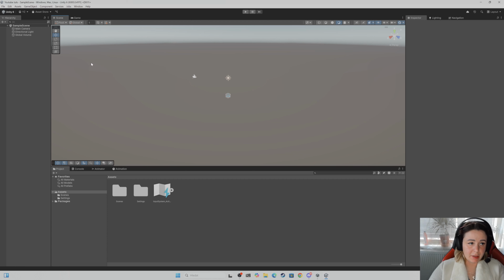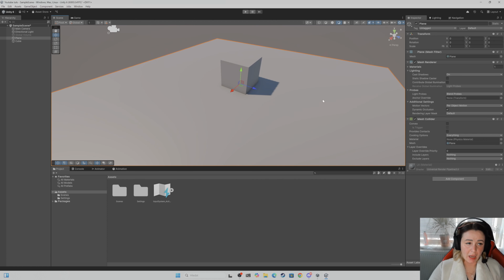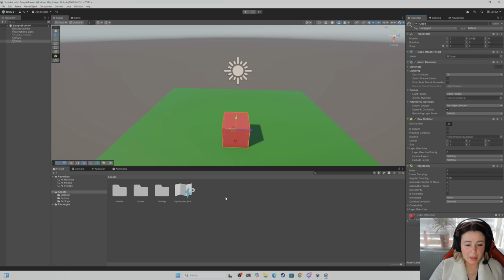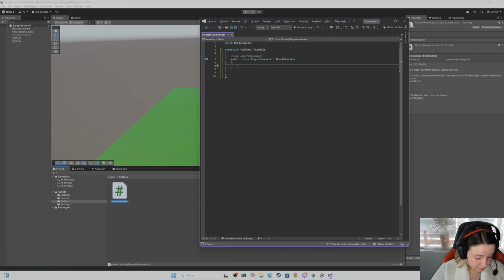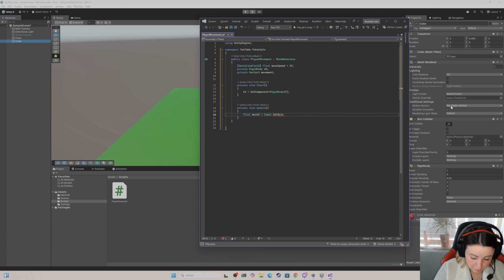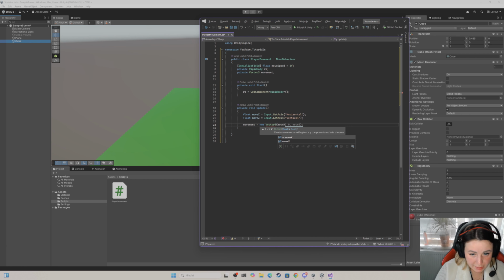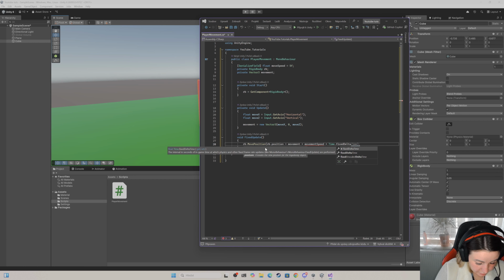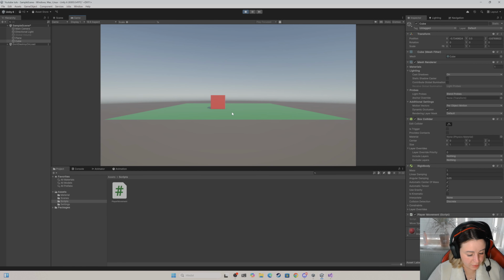Player Movement for Beginners in Unity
We will create a simple PlayerMovement script in this video